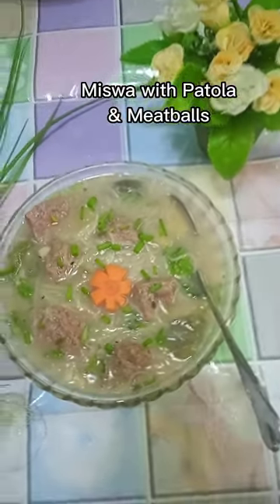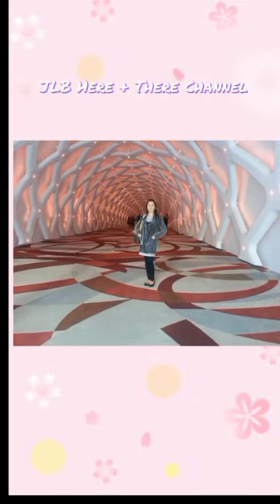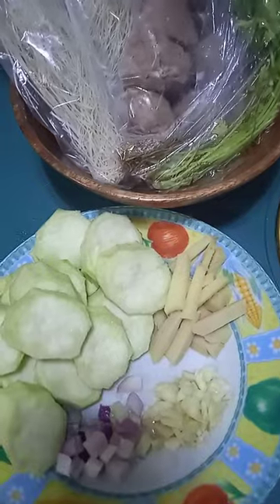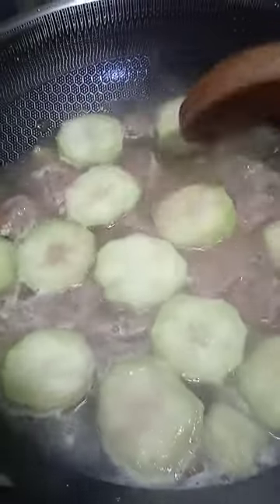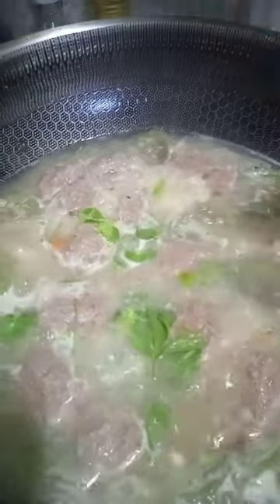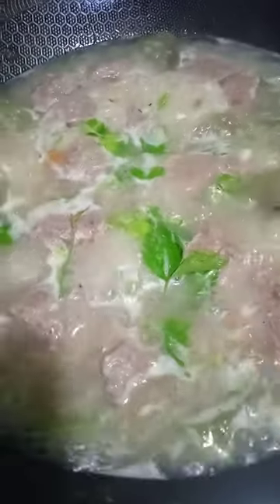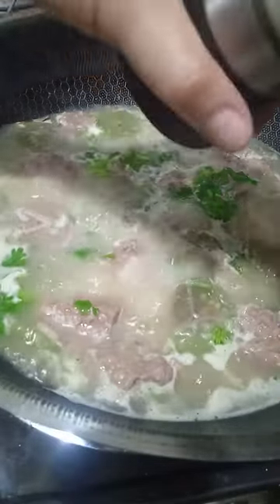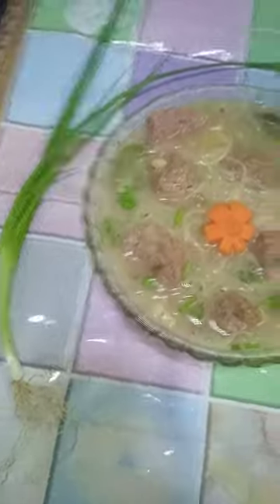Wheat Vermicelli with Meatballs (Miswa sa Patola)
Ingredients:

4 cloves Garlic
1 medium Onion
1 thumbsize Ginger
3 tbsp Oil (Canola or Olive)
1 Medium Patola
2 sets of Miswa
2 tbsp Spring Onion
1/4 kl Meatballs

Misua (also spelled mee sua or miswa; Chinese: 麵線; Pe̍h-ōe-jī: mī-sòaⁿ), also known as wheat vermicelli, is a very thin variety of salted noodles made from wheat flour.[1] It originated in Fujian, China.[1] The noodles differ from mifen (rice vermicelli) and cellophane noodles in that those varieties are made from rice and mung beans, respectively.

Patola (Sponge Gourd) is loaded with nutrients such as dietary fiber, vitamin C, vitamin A, riboflavin, zinc, thiamine, iron and magnesium. The Sponge gourd natural product has been found to have antioxidant, antibacterial and antifungal properties. Only the young natural Sponge gourd is utilized in cooking.

Parsley works as a powerful natural diuretic and can help reduce bloating and blood pressure. Parsley is loaded with vitamin K, which has been linked to bone health. The vitamin supports bone growth and bone mineral density. One study on parsley found that it helped protect against osteoporosis in rats.

Scallions (also known as green onions, and Spring Onions in the UK) are vegetables derived from various species in the genus Allium. Scallions generally have a milder taste than most onions and their close relatives include garlic, shallot, leek, chive, and Chinese onions.